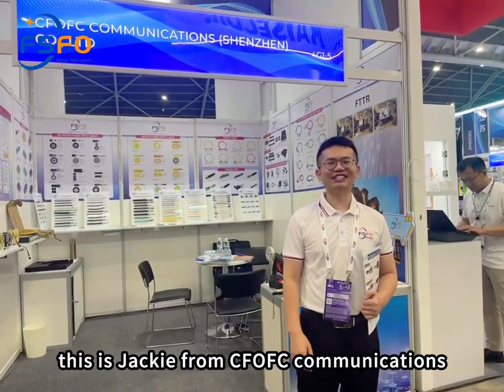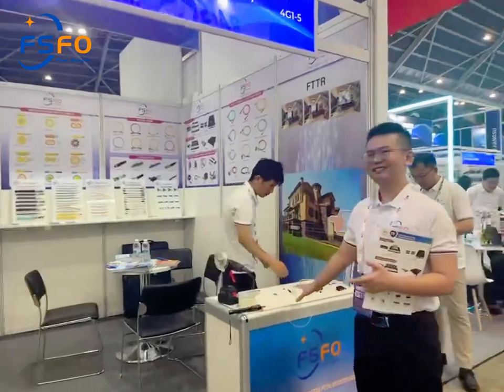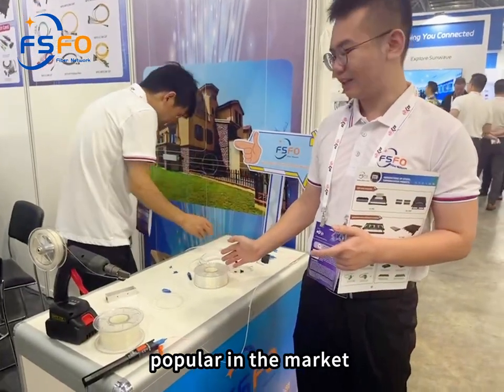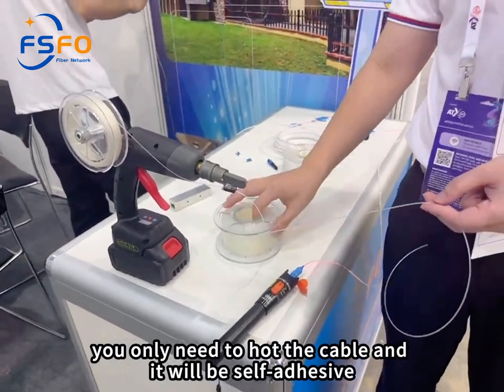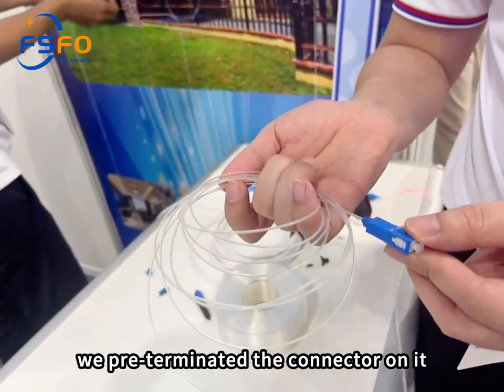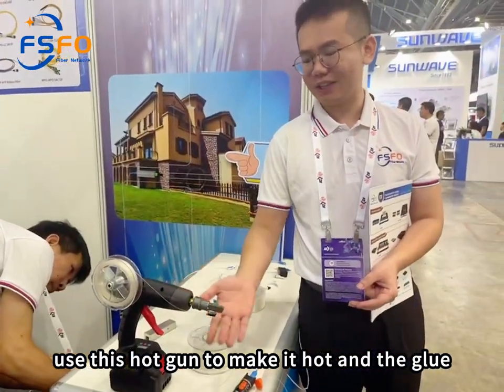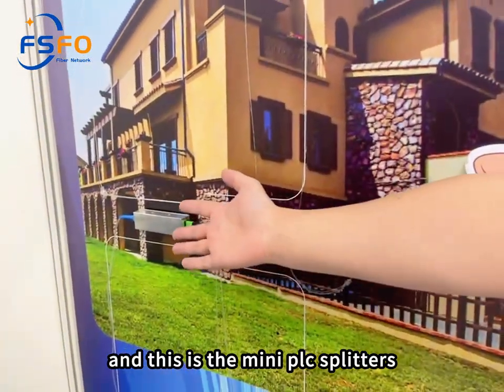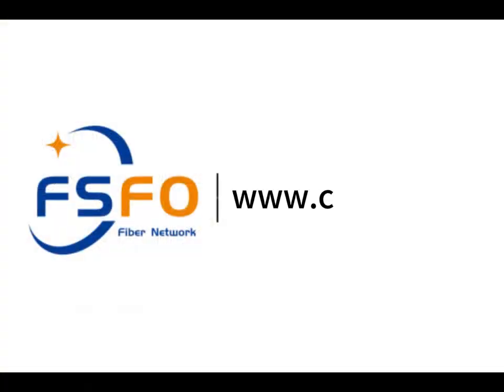Seamless Integration: Exploring Invisible Fiber Optic Cabling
✨ Invisible Leather Cable It utilizes advanced fiber optic technology to integrate cables into the structure of a building, allowing for efficient and secure information transmission without destroying the aesthetics of the building.